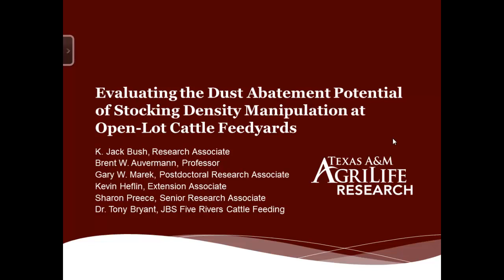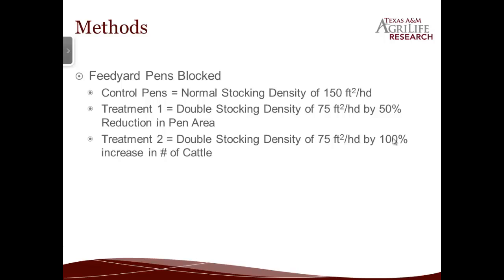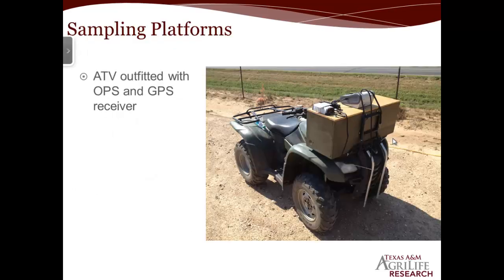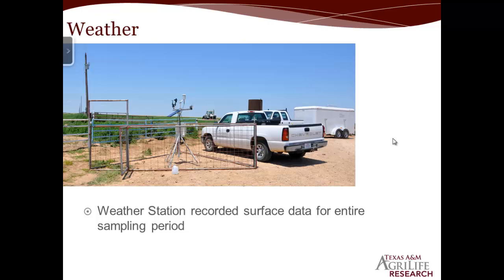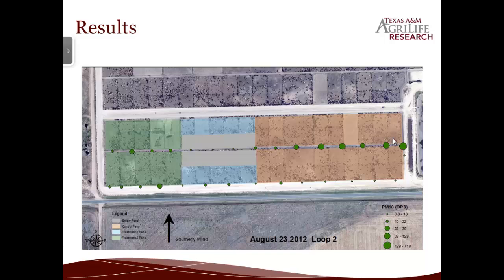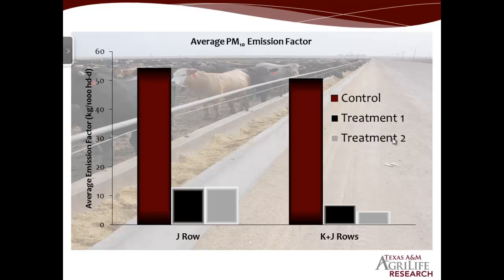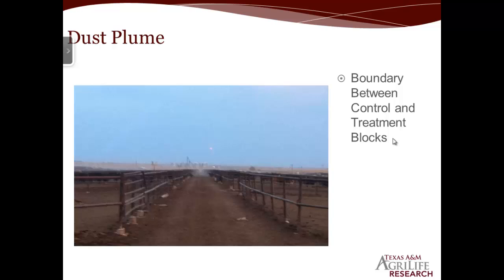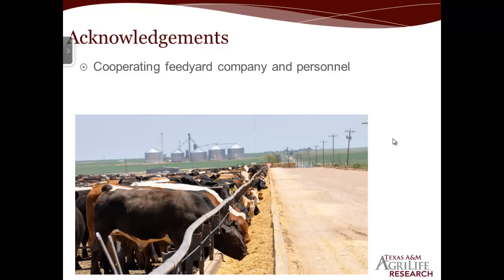Evaluating Dust Abatement Potential of Stocking Density Manipulation at Open-Lot Cattle Feedyards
Fugitive dust abatement from cattle feedlots continues to be an area of concern for feedlot managers and regulators.  Currently, water application and manure harvesting are Beneficial Management Practices (BMP) commonly used for dust abatement.   Stocking density manipulation could be used as an additional BMP.   The moisture and compaction dynamics of an open-lot corral surface in a cattle feedyard depend strongly on the spatial density at which the animals are stocked.  Because the moisture content and bulk density of the corral surface are directly related to its intrinsic dust susceptibility (Auvermann, 2003; Razote et al., 2006), emission of fugitive dust from a feedyard surface should be sensitive to changes in stocking density and the moisture- dynamics changes that it induces.  Path averaged airborne dust concentrations were measured upwind and downwind of feedyard pens using an optical particle sizer OPS (model 3330, TSI inc., Shoreview, MN) and an aerosol monitor (model DUSTRAK II 8530, TSI inc., Shoreview, MN) mounted on  mobile sampling platforms.  Feedlot pens were stocked at two densities, 718 (control) and 1,435 hd ha -1.   Doubled stocking density was achieved in two different ways, by (A) confining cattle to half the pen area using electric cross-fencing and (B) doubling the number of cattle in the pens.  We will report differences in dust concentrations and corral surface conditions associated with pen stocking density.